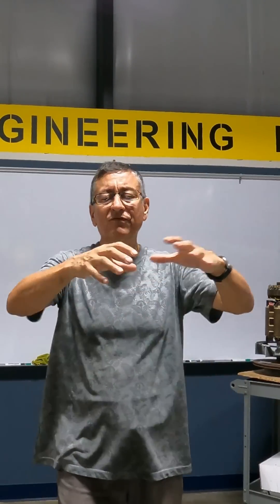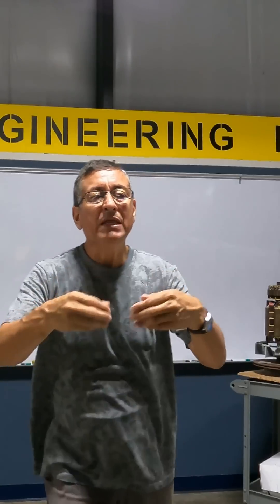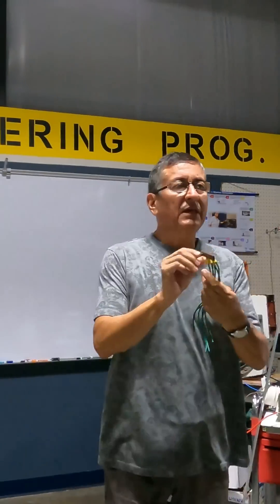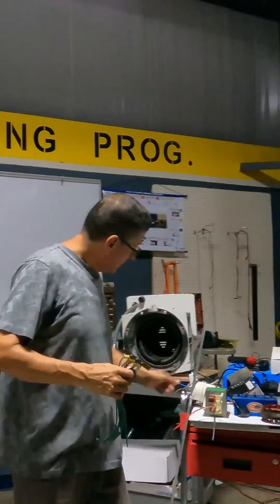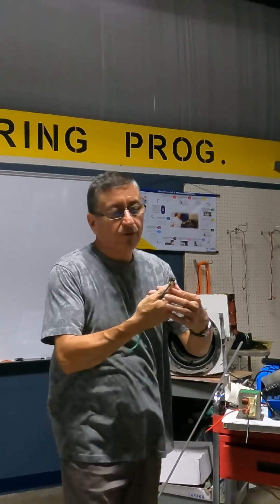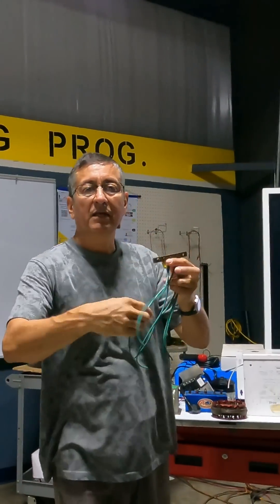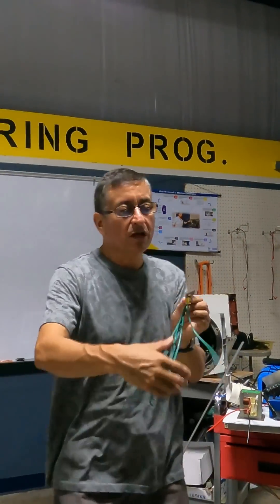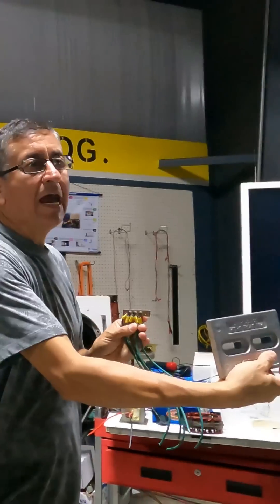Marine Bonding System